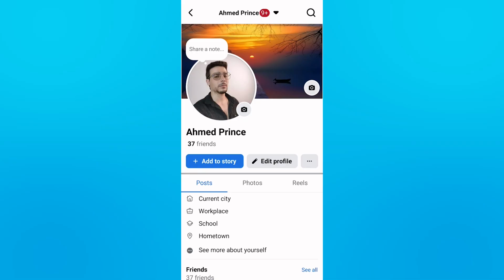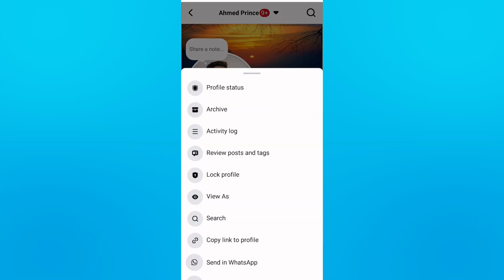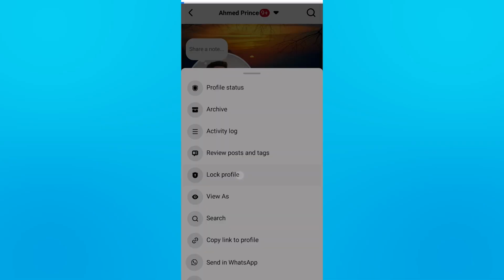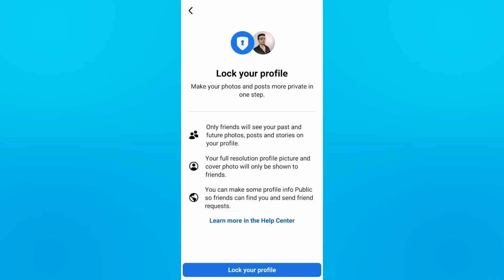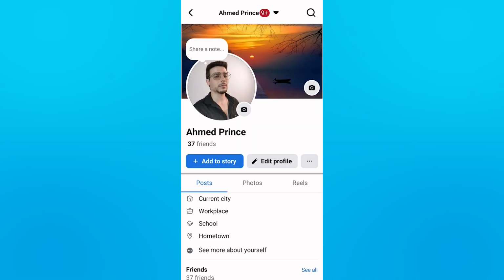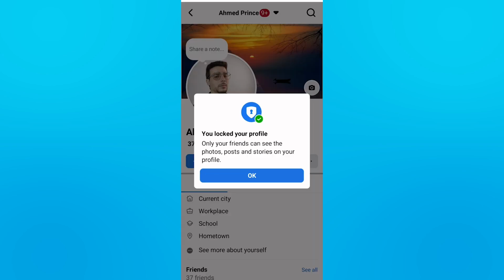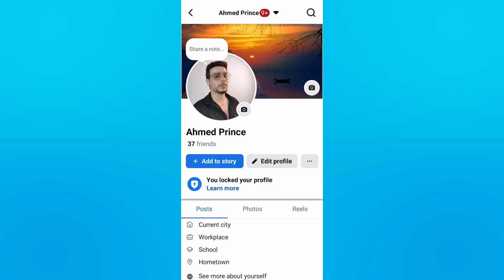How to lock facebook profile officially 2026 | You locked your profile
Hello friends, in today's tutorial i'm going to show you how to lock your facebook profile officially in just a few simple steps in 2026!